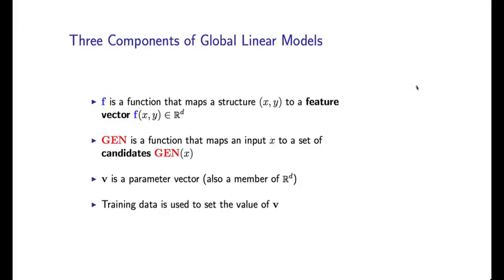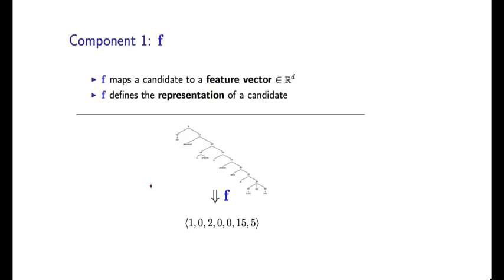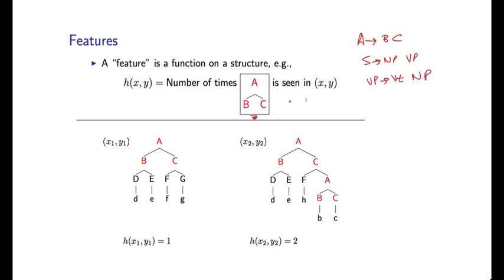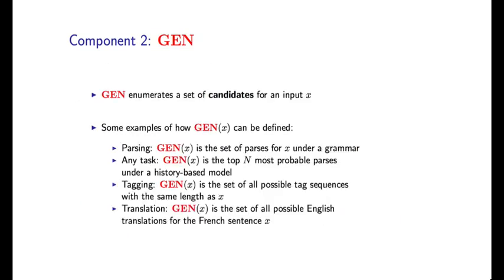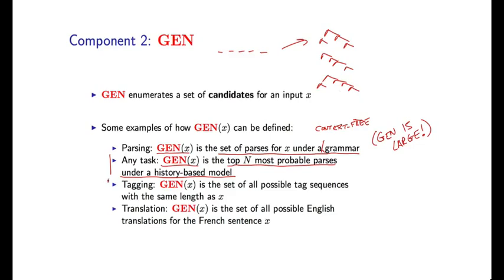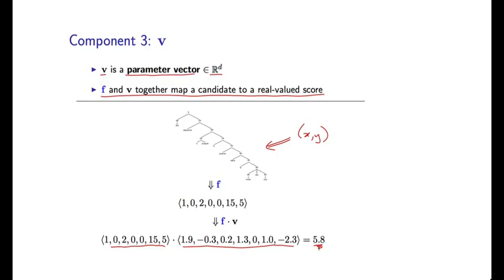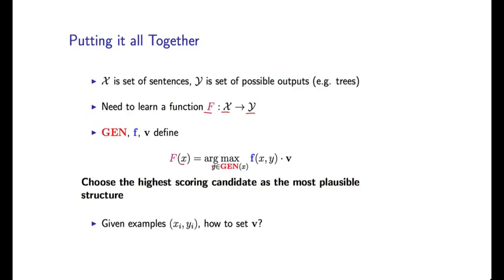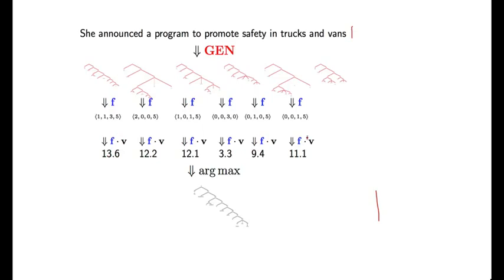Natural Language Processing by Michael Collins, Columbia University P105 04 Th